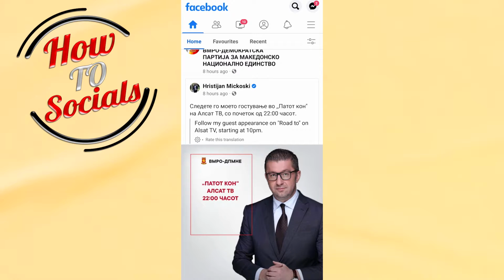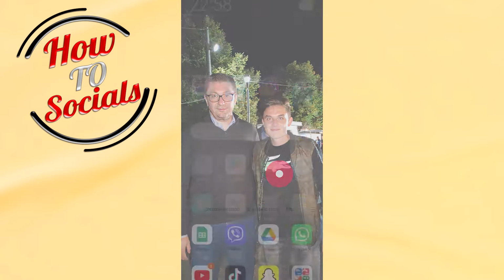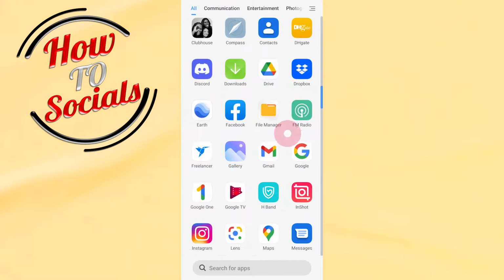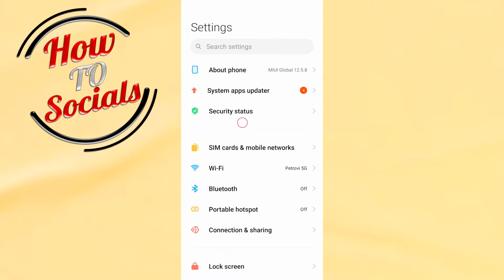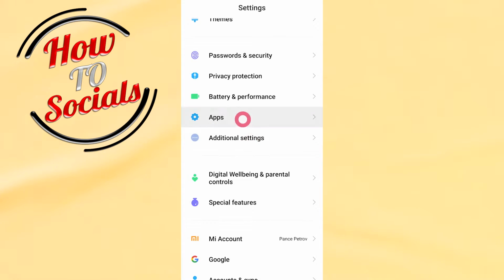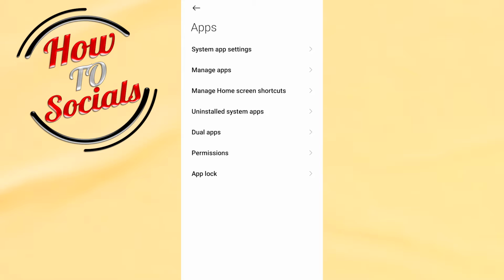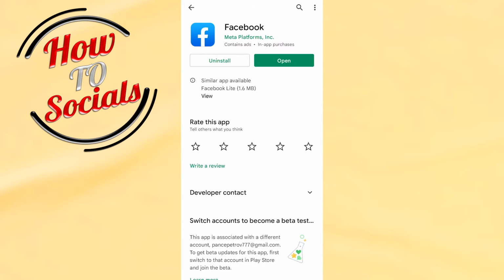An Unexpected Error Occurred Facebook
This video will show you an unexpected error occurred facebook.